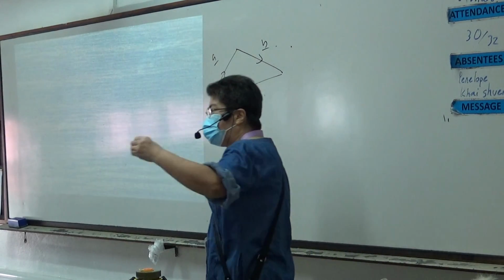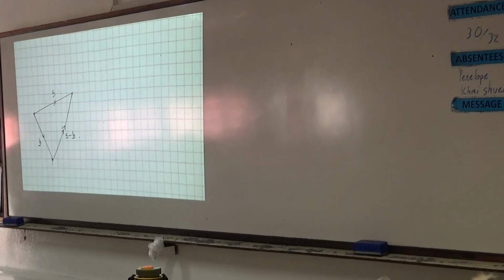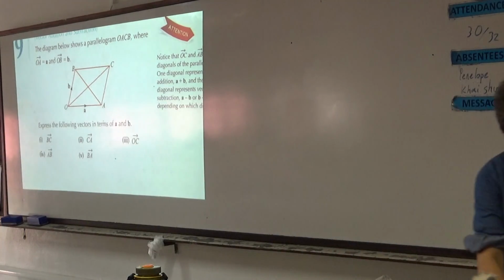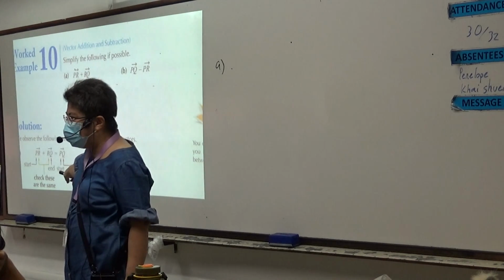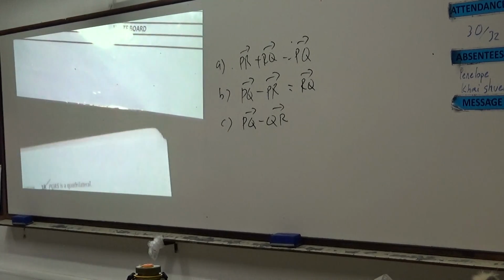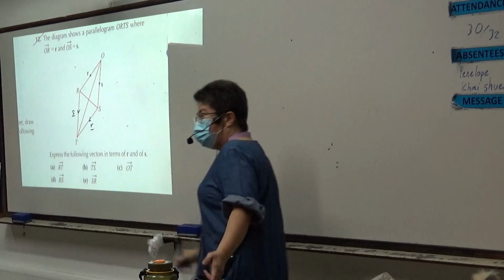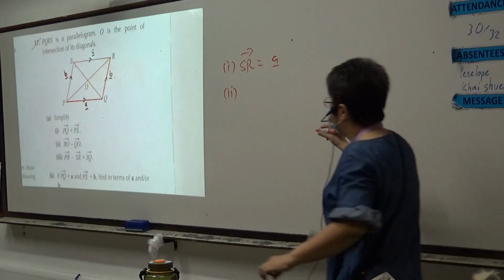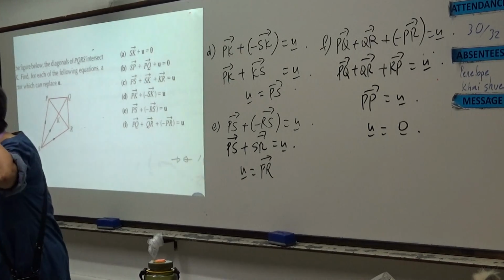EM Chapter 5 : Addition/Subtraction of Vectors Part 2